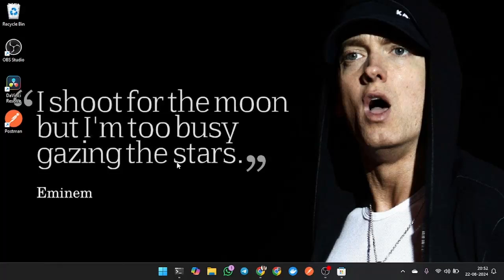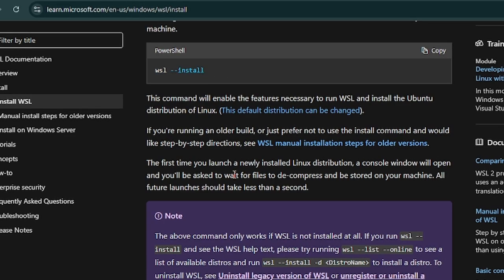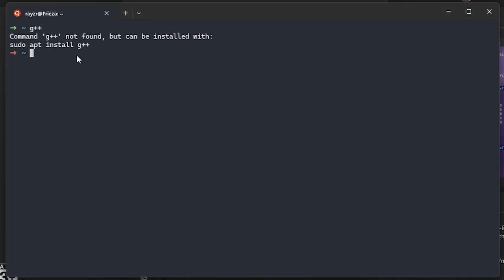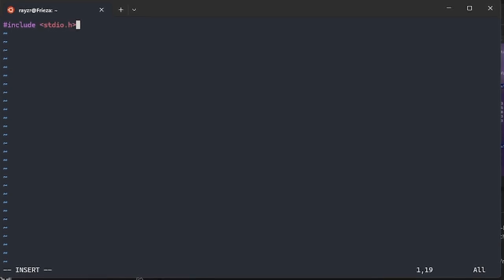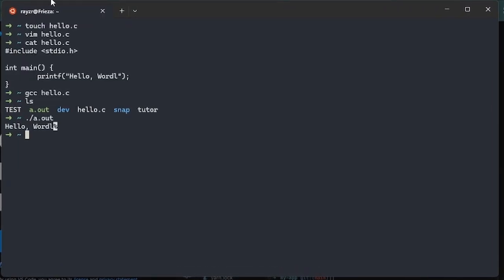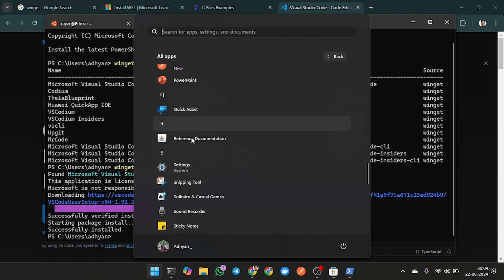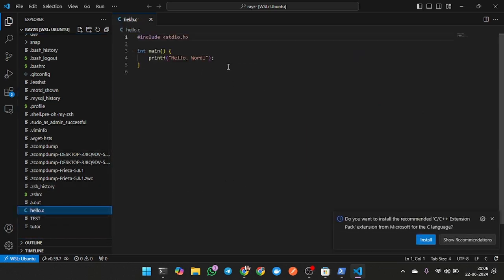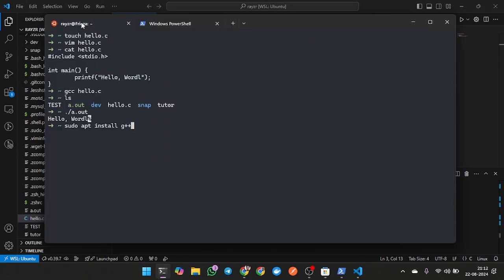Install GCC/G++ in WSL2 with VS Code | C/C++ dev environment setup with WSL2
This video explains how to install gcc/g++ compiler in WSL2 and write and development programs with VS Code in Windows.